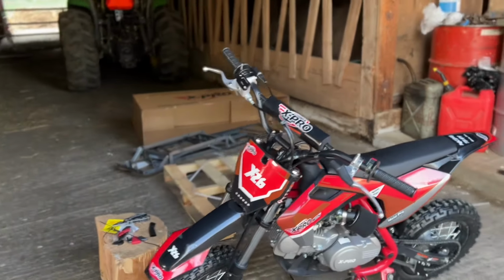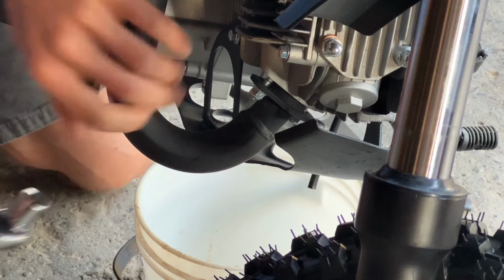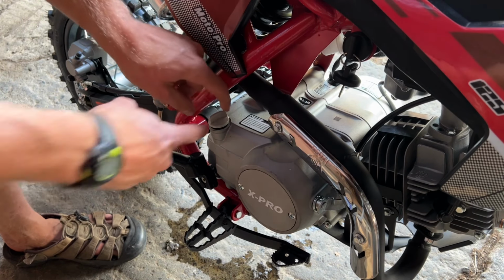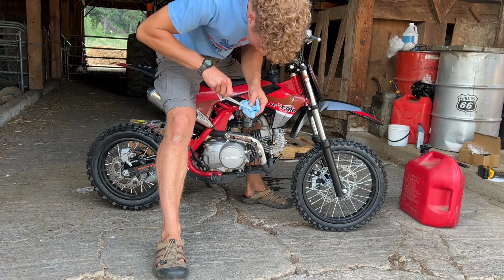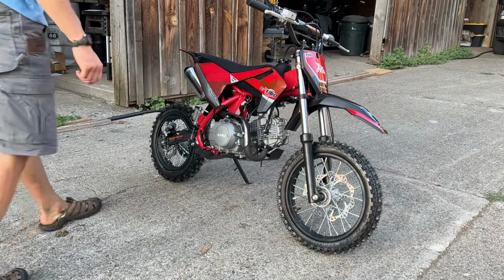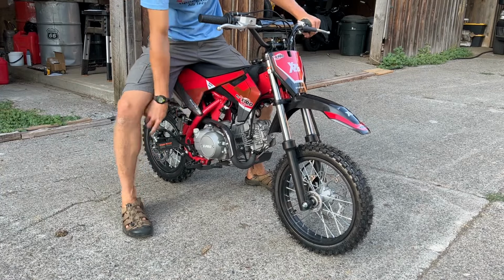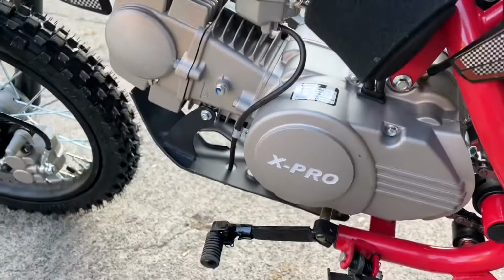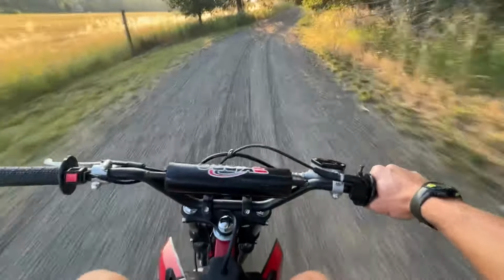XPRO 125cc! build, oil change, first start & ride!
Today the xpro 125cc dirt bike came! shipped strait to my door! enjoy putting it together, oil change and first start and ride!
Amazon link, ship straight to your door!